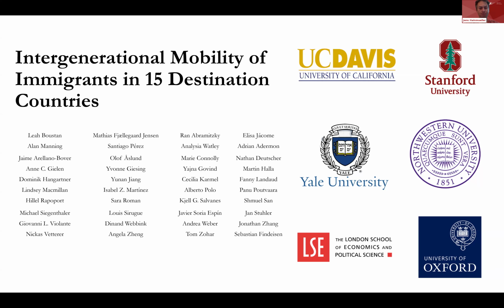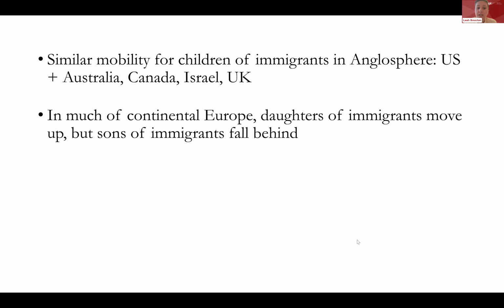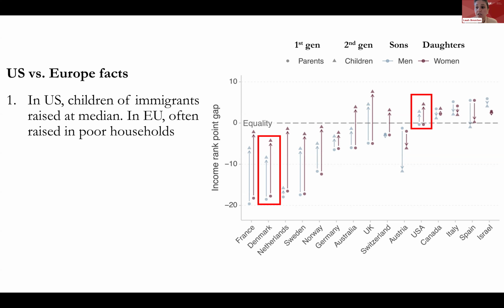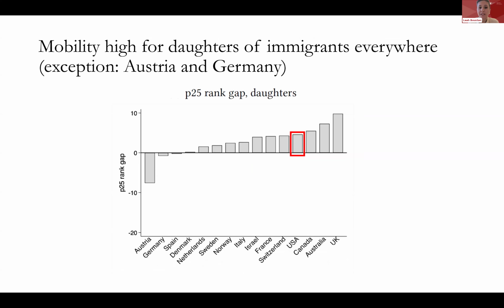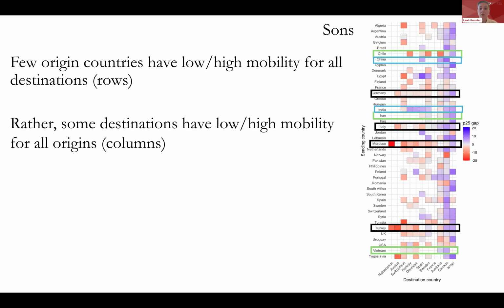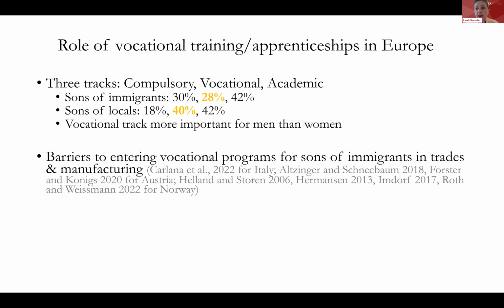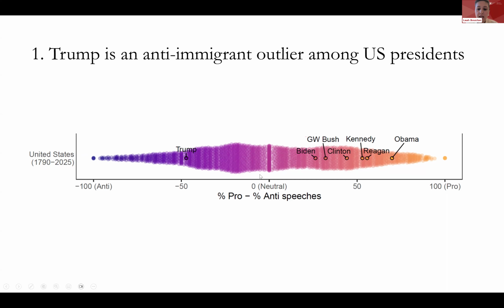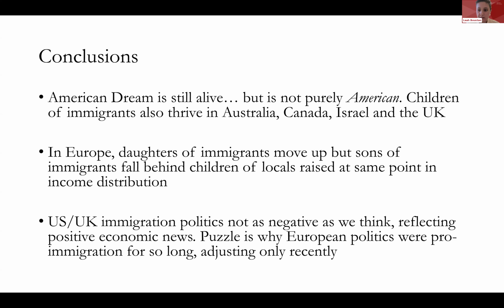IPL Science of International Migration Seminar: Leah Boustan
Professor Leah Boustan (Yale University) presents her research, "Intergenerational Mobility of Immigrants in 15 Destination Countries."